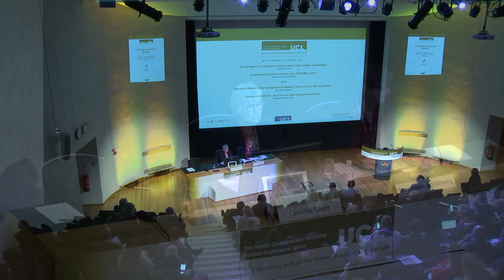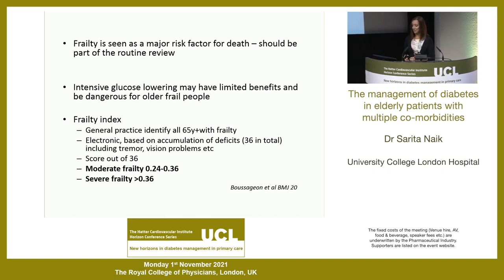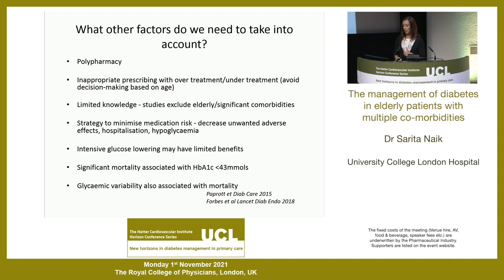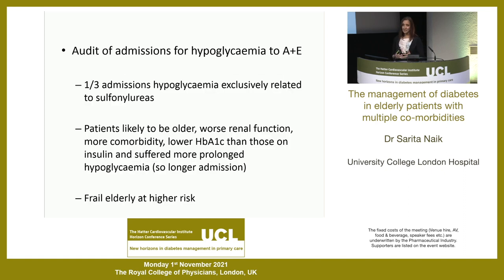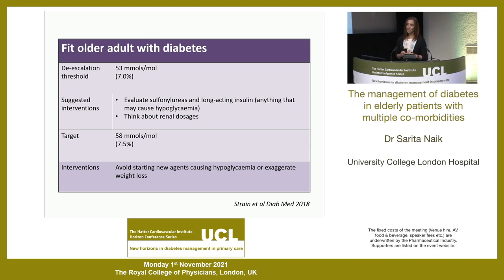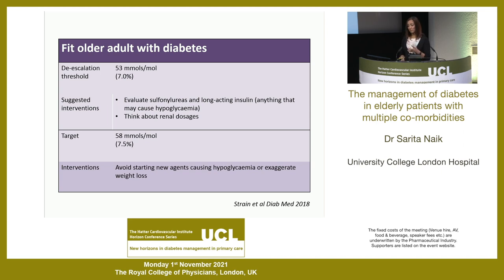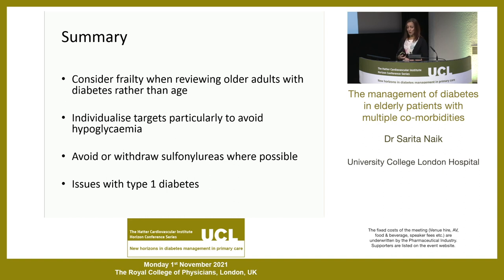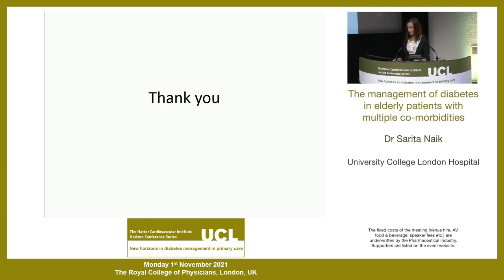Dr Sarita Naik - The management of diabetes in elderly patients with multiple co-morbidities